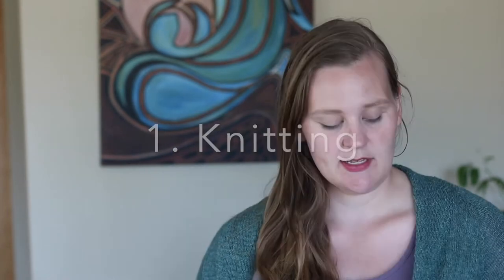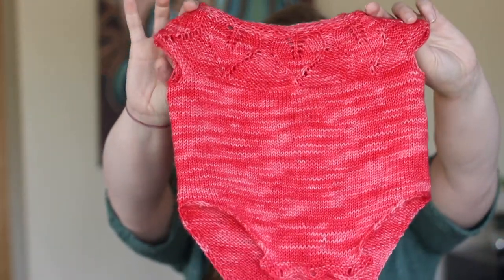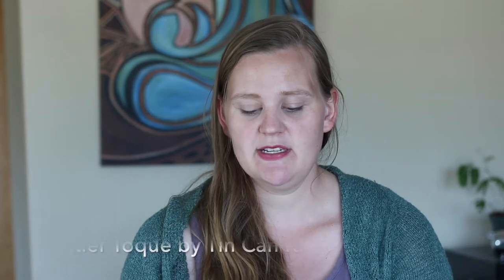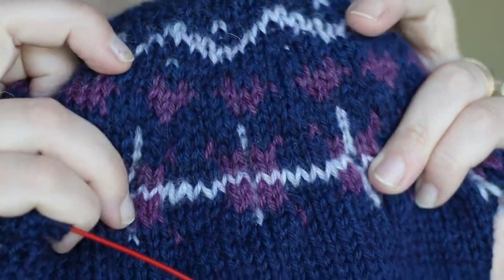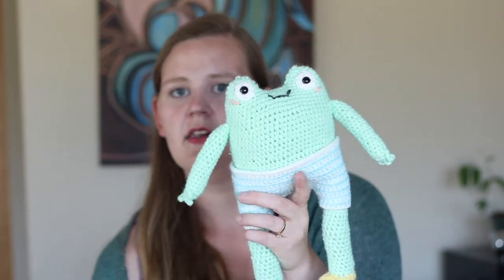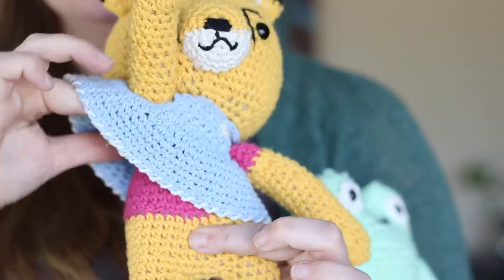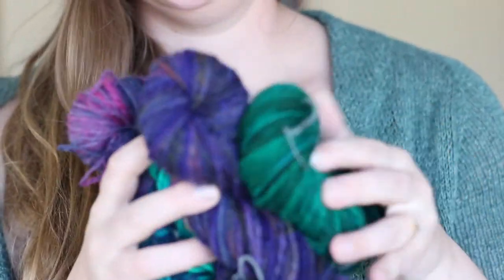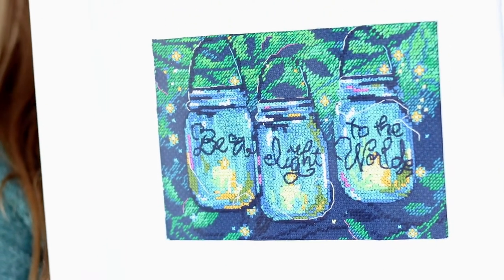CRAFTING THROUGH THE SUMMER- sharing the pile of projects!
I'm thrilled to share with you everything that I have been working on over the past few months!  Grab your favourite crafty project and let's chat! This video got a little long so if you want to skip ahead, here are the timestamps for each section:

2:28- Knitting
13:21- Crochet
19:58- Spinning
24:00- Cross Stitch
28:50- Sewing

Yarn is Knit Picks Wool of the Andes Superwash in Fjord Heather

Knit out if Holst Garn Coast in Marsh

Satsuma street- Love One Another

Check out my Etsy shop for hand dyed self striping yarn... very occasional updates